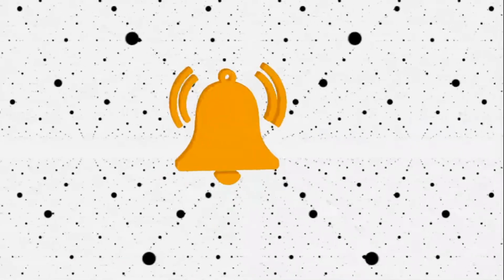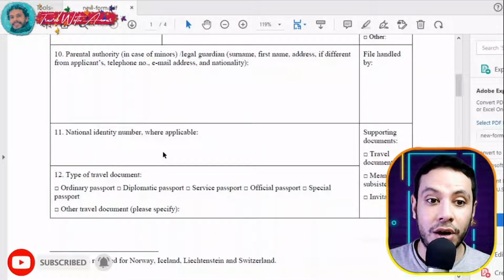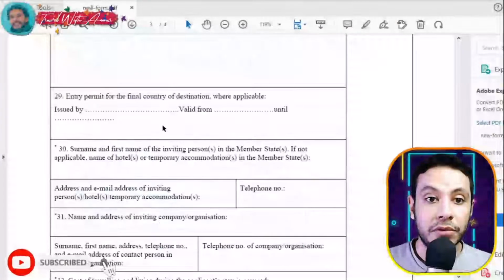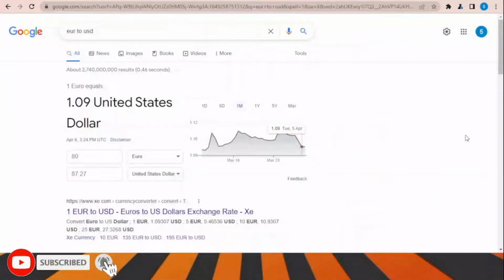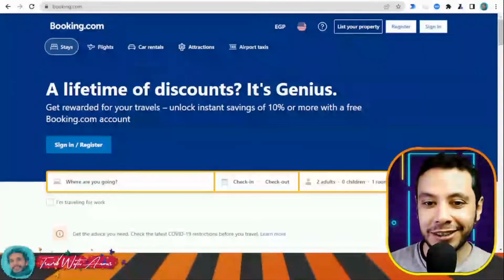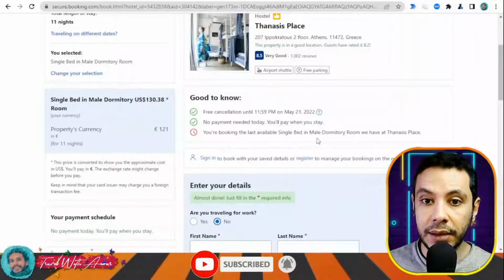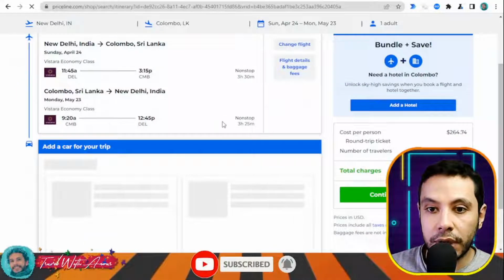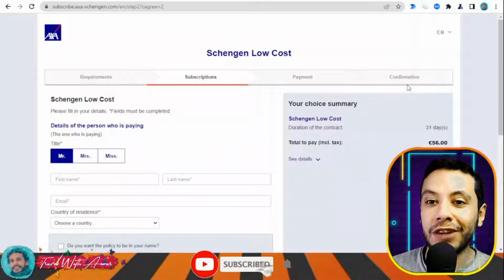Netherlands Visa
How to apply for Netherlands schengen europe visa 2022
Netherlands schengen europe travel restrictions due to COVID-19 2022
Netherlands schengen europe travel rules due to COVID-19 2022
Netherlands schengen europe travel regulations due to COVID-19 2022
Netherlands schengen europe visa for Pakistani travelling to Netherlands 2022
Netherlands schengen europe visa for Indians travelling to Netherlands 2022
Netherlands schengen europe visa for Filipinos travelling to Netherlands 2022
Netherlands schengen europe visa for Bangladeshi travelling to Netherlands 2022
Netherlands schengen europe visa for Afghani (Afghanistani) travelling to Netherlands 2022
Netherlands schengen europe visa for SriLankans (Sinhalese) travelling to Netherlands 2022
Netherlands schengen europe visa for Egyptians travelling to Netherlands 2022
Netherlands schengen europe visa for Ghanaians travelling to Netherlands 2022
Netherlands schengen europe visa for Emirates travelling to Netherlands 2022
Netherlands schengen europe visa for Nepalese (Nepali) travelling to Netherlands 2022
Netherlands schengen europe visa for Americans travelling to Netherlands 2022
Netherlands schengen europe visa for Nigerians travelling to Netherlands 2022
Netherlands schengen europe visa for British travelling to Netherlands 2022
Netherlands schengen europe visa for German travelling to Netherlands 2022
Netherlands schengen europe visa for Canadians travelling to Netherlands 2022
Netherlands schengen europe visa for French travelling to Netherlands 2022
Netherlands schengen europe visa for Australians travelling to Netherlands 2022
Netherlands schengen europe visa for Ethiopians travelling to Netherlands
Netherlands schengen europe visa for South Africans travelling to Netherlands 2022
Netherlands schengen europe visa for Tanzanians travelling to Netherlands 2022
Netherlands schengen europe visa for Kenyans travelling to Netherlands 2022
Netherlands schengen europe visa for Sudanese travelling to Netherlands 2022
Netherlands schengen europe visa for Uganda travelling to Netherlands 2022
Netherlands schengen europe visa for Cameroonians travelling to Netherlands 2022
Netherlands schengen europe visa for Malawians travelling to Netherlands 2022
Netherlands schengen europe visa for Zambians travelling to Netherlands 2022
Netherlands schengen europe visa for Zimbabweans travelling to Netherlands 2022
Netherlands schengen europe visa for South Sudanese travelling to Netherlands 2022
Netherlands schengen europe visa for Rwandans travelling to Netherlands 2022
Netherlands schengen europe visa for Burundians travelling to Netherlands 2022
Netherlands schengen europe visa for Sierra Leoneans travelling to Netherlands 2022
Netherlands schengen europe visa for Liberians travelling to Netherlands 2022